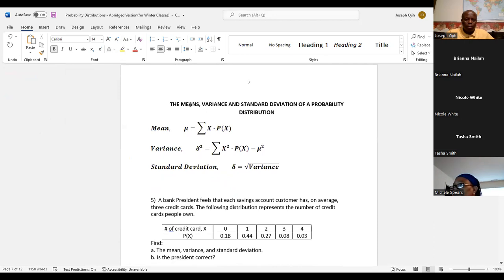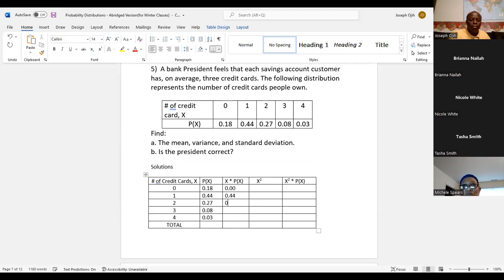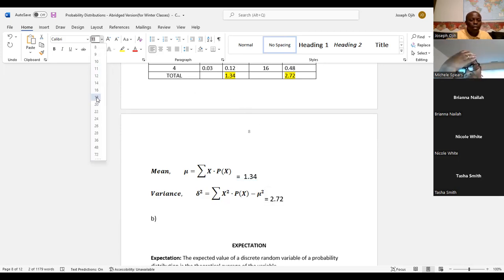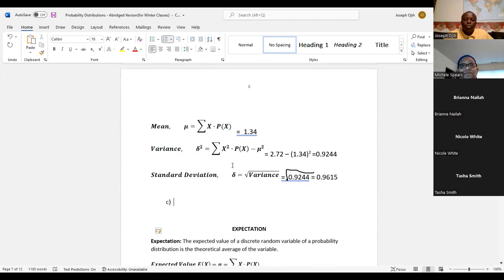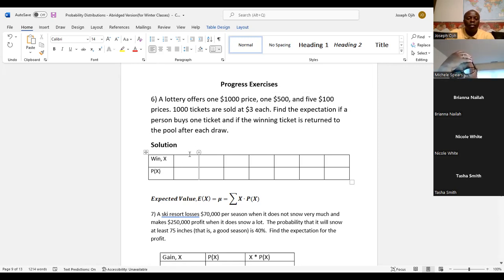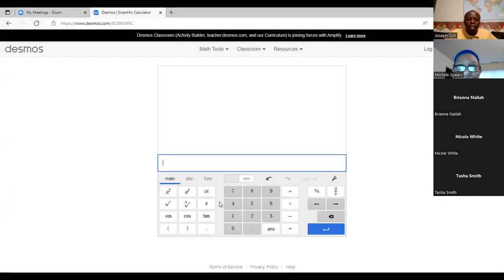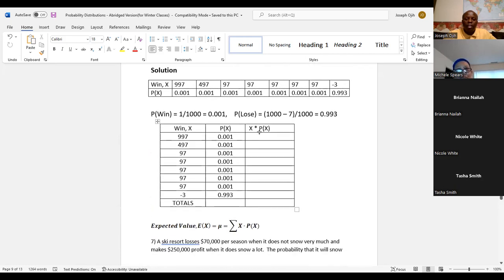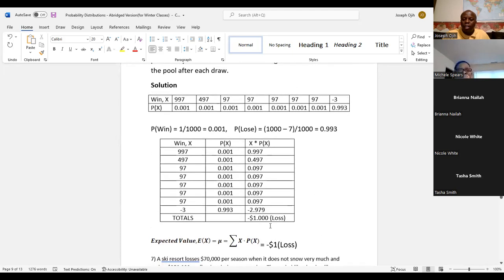Discrete Probability Distributions (Mean, Variance, Standard Deviation, and Expectation)